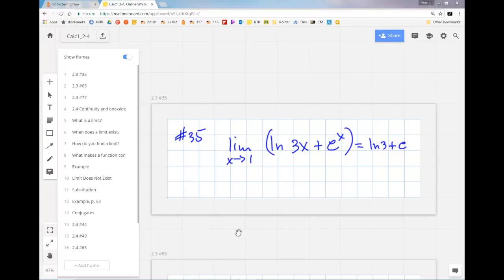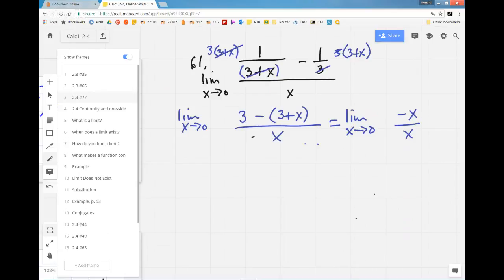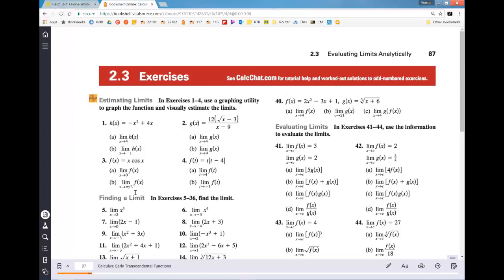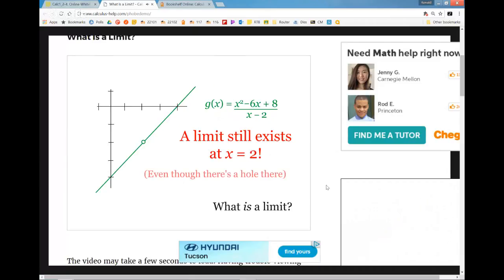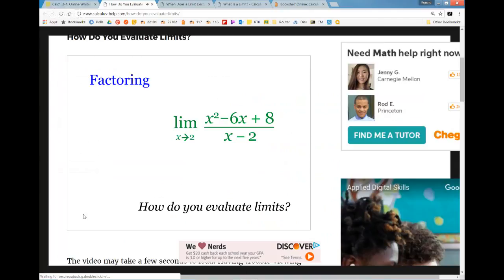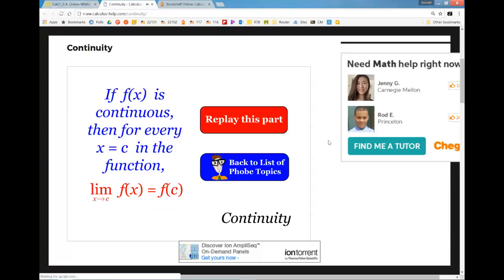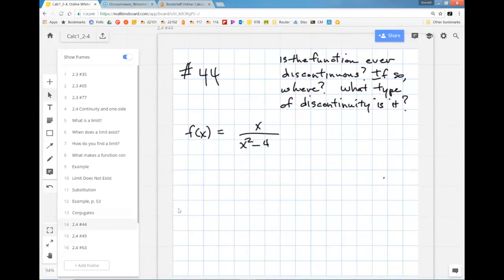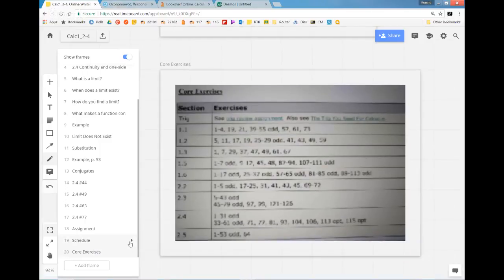MAT 221: Lesson 2.4